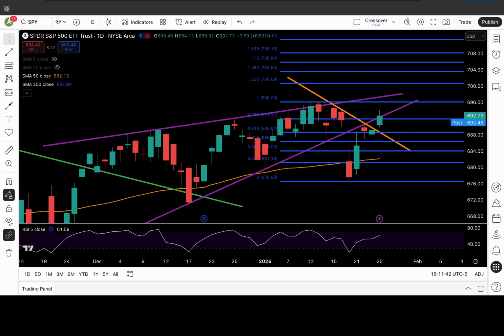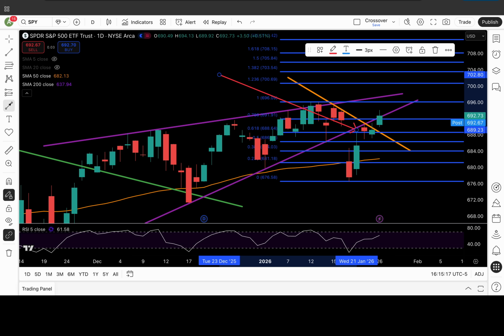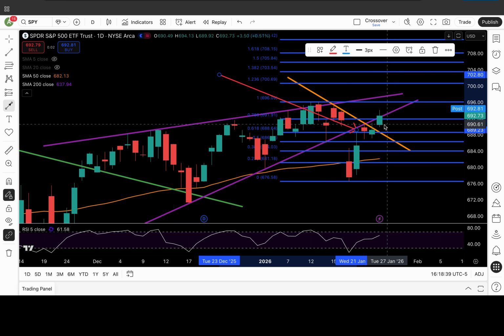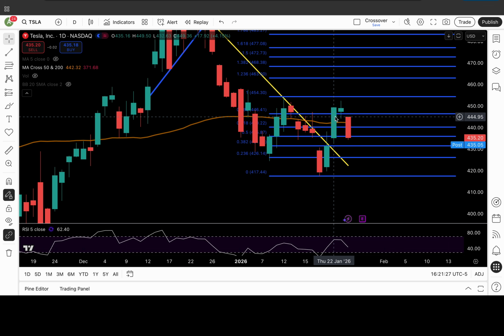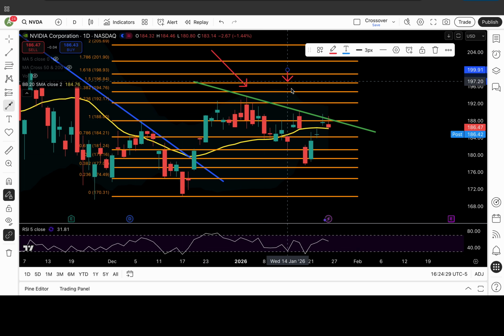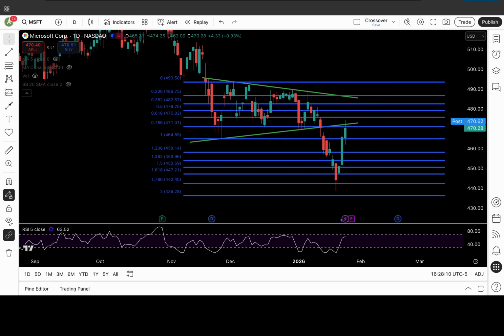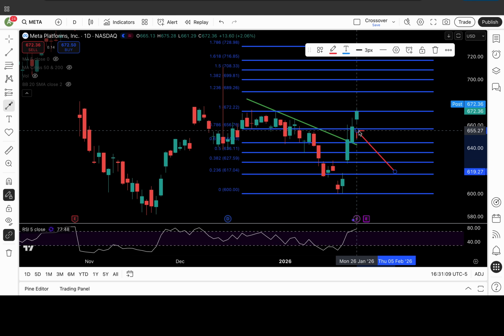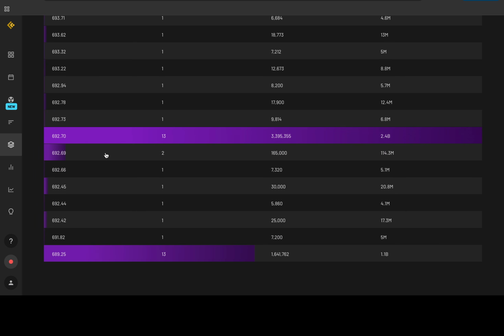PRICE ACTION ANALYSIS for SPY QQQ TSLA NVDA AMZN META MSFT AAPL IWM VIX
I am here to help my supporters make money every day/week, thru simplified trading in the stock market.

Chapters -
How to use the levels - 0:00
SPY  - 2:41
QQQ - 6:23
TSLA - 7:54
NVDA - 10:18
AMZN - 11:58
MSFT - 13:34
META - 15:20
AAPL - 16:18
IWM - 17:14
VIX - 18:21
DarkPool Level - 19:00

UNCO's DISCORD --

In UNCO’s discord, I give you guys a stategy with a high win rate percentage, and is simple and easy to learn. You don’t need to be a Wall Street person or years of college to be successful.

I will identify the setups for you, and all you need to do is take the trade and manage the risk. Be a money magnet and become limitless today.

Read each tier on the launchpass page, before joining. Yearly memberships, gets you two months free and the life time membership is a one time payment.

Tier 1 $75/month(SPY trade ideas thoughout the day)

Tier 2 $80/month(Same as tier 1 + market reports/predictions, 3 trade ideas a day and up to 3 penny stocks trade ideas a day )

Tier 3 $120/month(Same as tier 2 + Chart Request for Unco(3 a day) and Option flow/dark pool orders )

Lifetime membership/Tier 1 $1000/one time payment